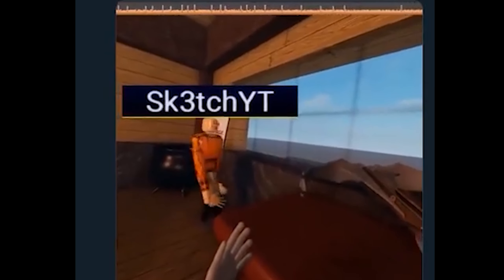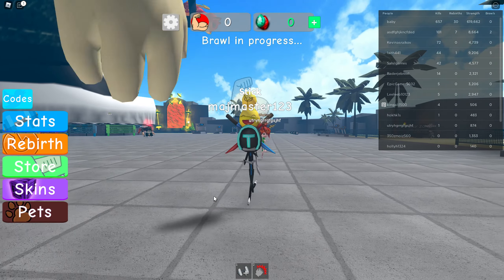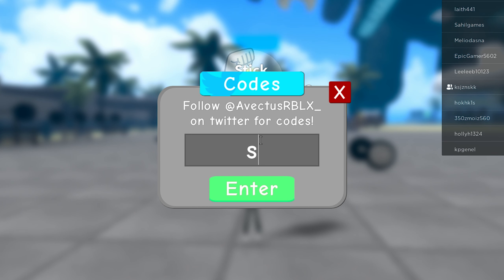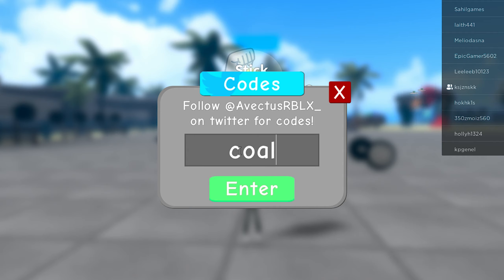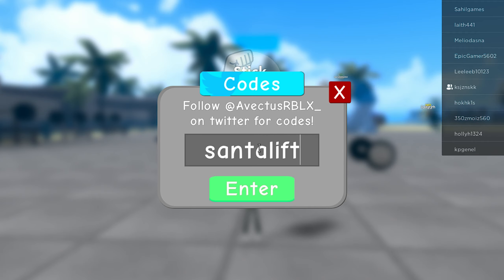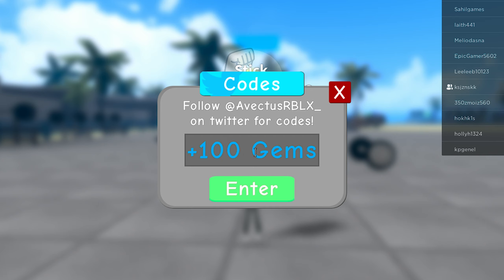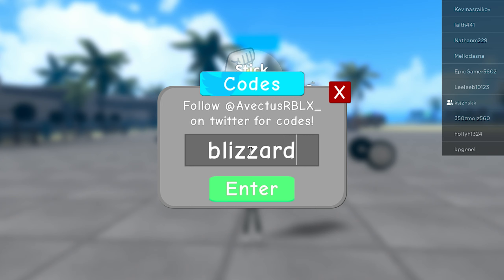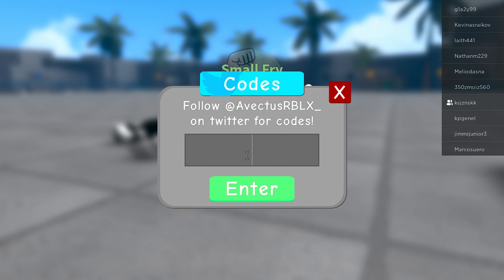ALL NEW *SECRET OP* CODES *BIG UPDATE* in WEIGHT LIFTING SIMULATOR 3💪 Roblox 2021!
Thank you for. helping me and me helping you xd

RedTrite
Codes
Roblox
Roblox Codes
Simulator
Simulators
codes for boosts
weight lifting simulator
weight lifting simulator 2021
weight lifting simulator codes
weight lifting simulator codes 2021 october
weight lifting simulator new update codes
weight lifting simulator big update codes
roblox weight lifting simulator
weight lifting simulator 2021 codes
BIG UPDATE! | Weight Lifting Simulator 3
BIG UPDATE!
op codes
free codes
secret codes
weight lifting roblox
best